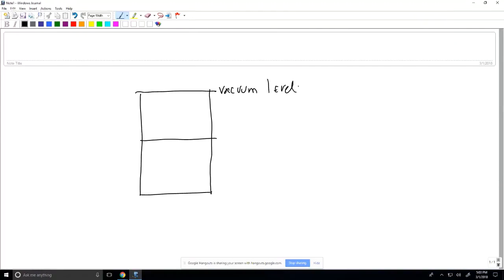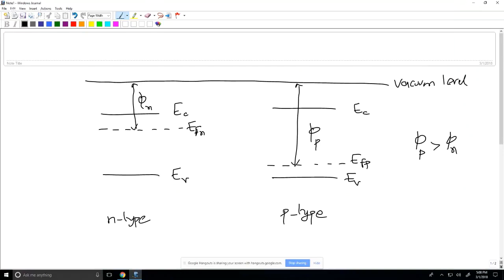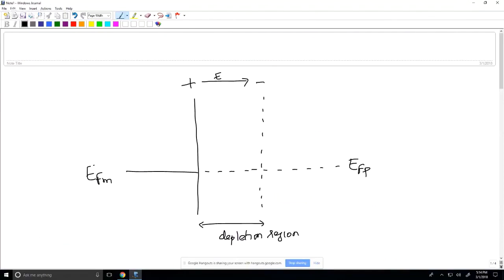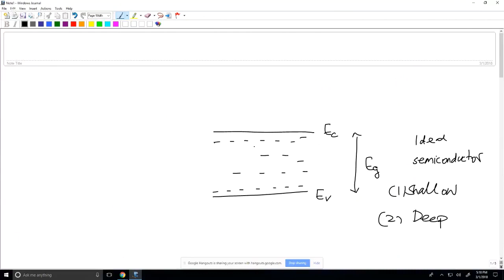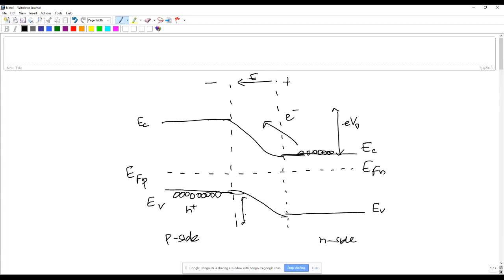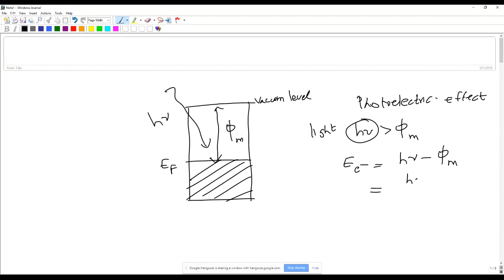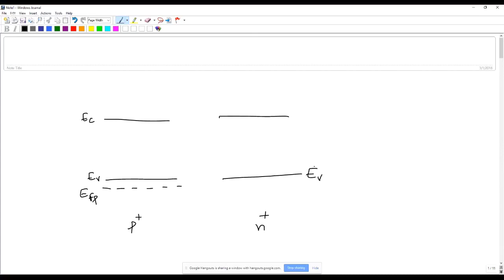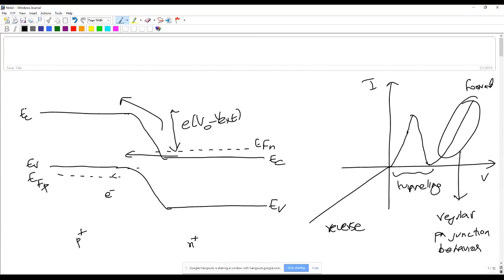LIVE Fundamentals Of Electronic Materials And Devices Session 11March 1,2018